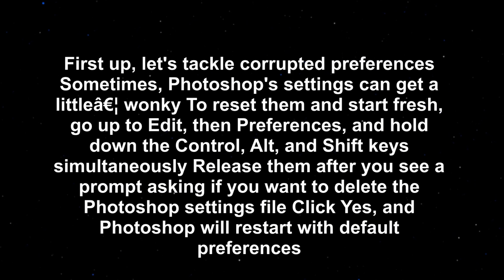How To Fix Photoshop Drag and Drop Not Working - KevinHowTo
How To Fix Photoshop Drag and Drop Not Working offers solutions to resolve issues where dragging and dropping elements within the Adobe software is unresponsive, improving workflow efficiency. It covers troubleshooting steps like resetting preferences, checking permissions, and updating drivers.

00:00 Intro
00:15 Resetting Preferences
00:44 Checking Permissions
01:09 Updating Graphics Drivers
01:26 Verify File Location